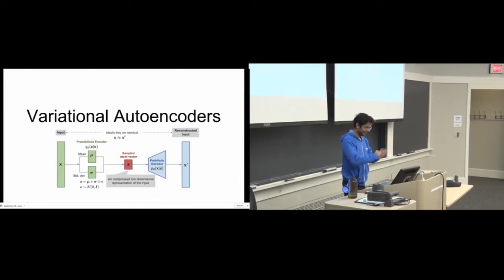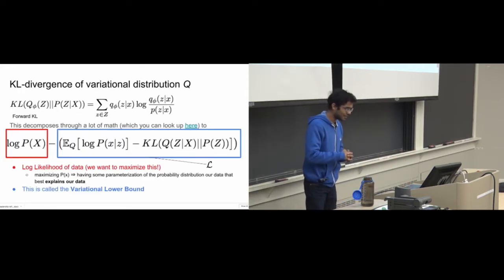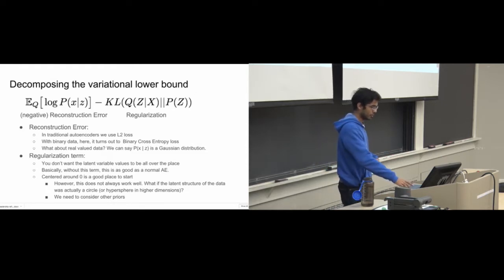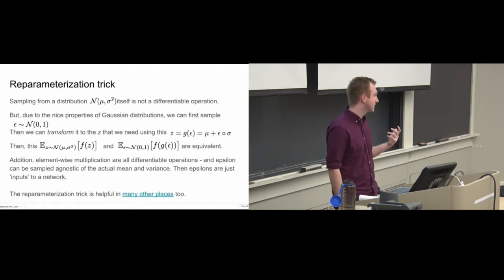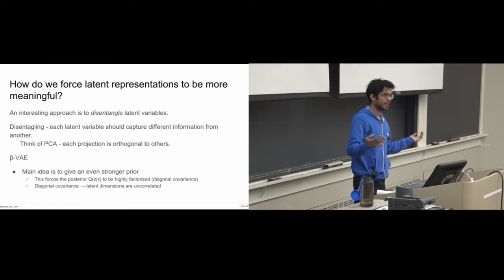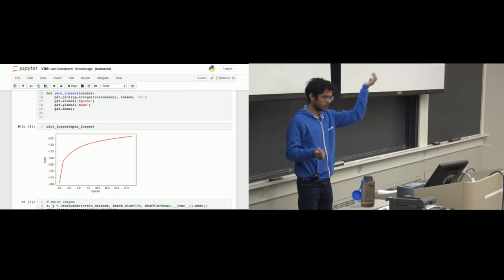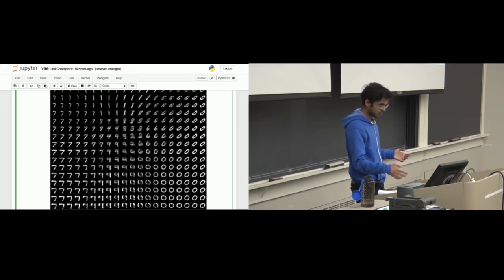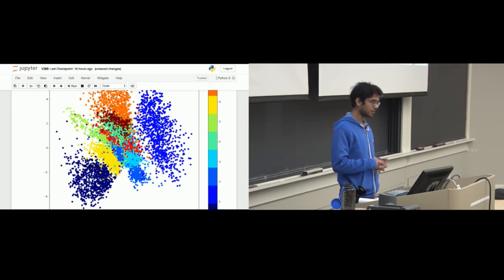[Recitation 10] 11785 Intro to Deep Learning - Fall 2018